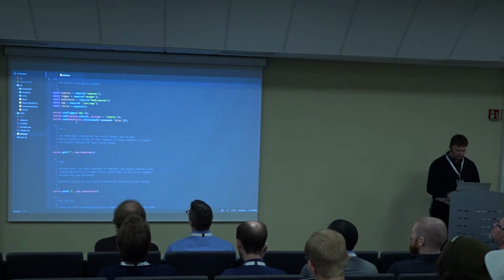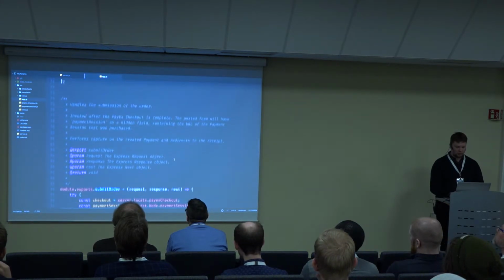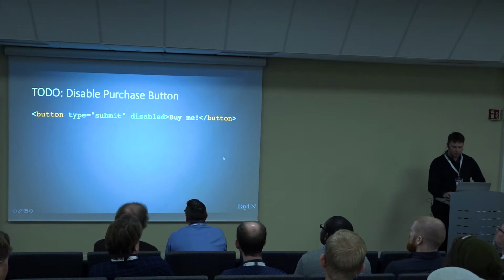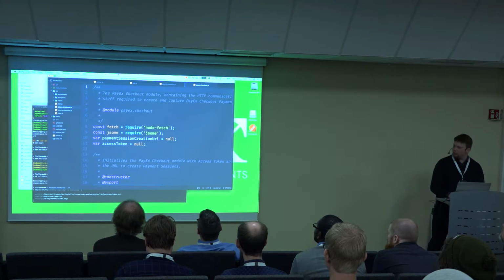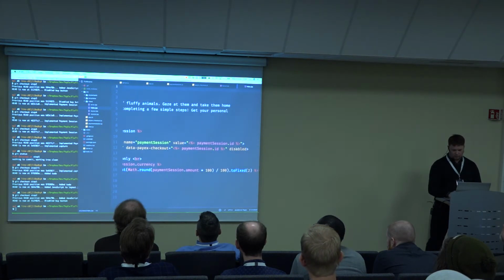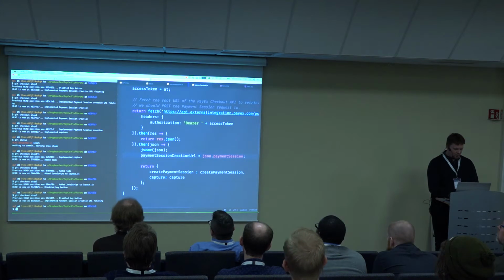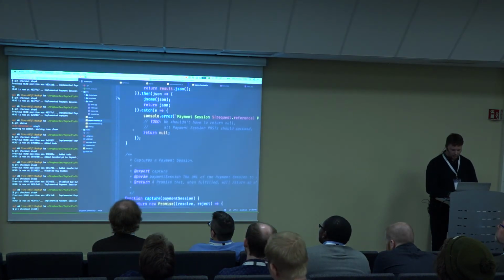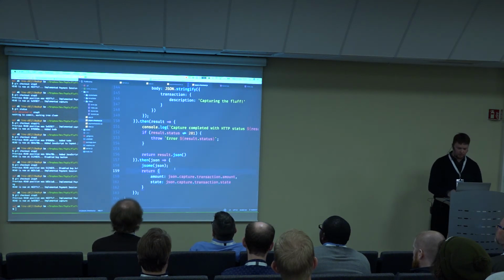PayEx Demo – Integration Time!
Integration Time!

In this live coding session, our new APIs will be demonstrated in practice by integrating PayEx Checkout into a webshop and performing a payment.